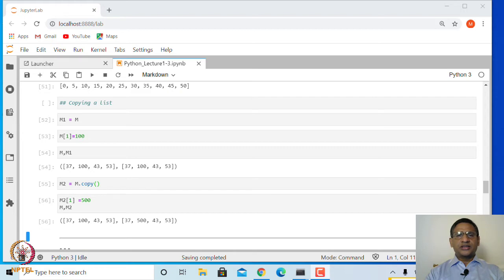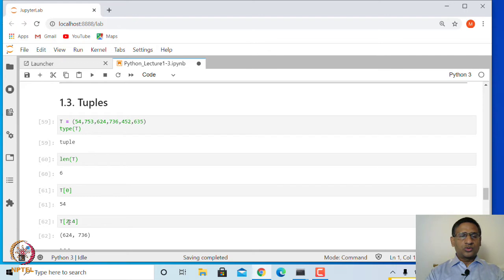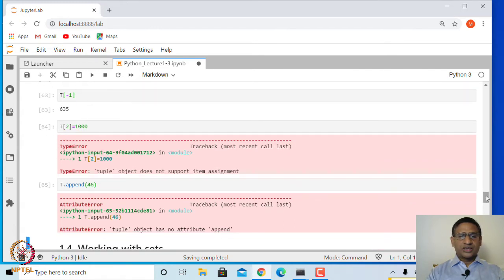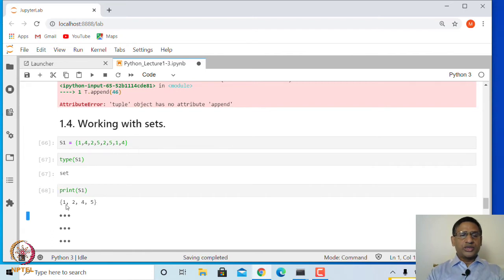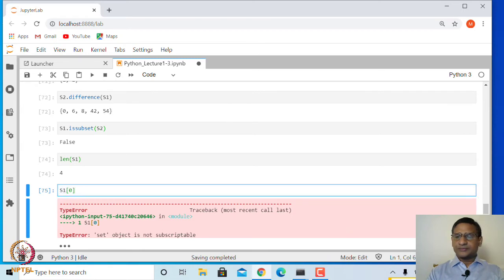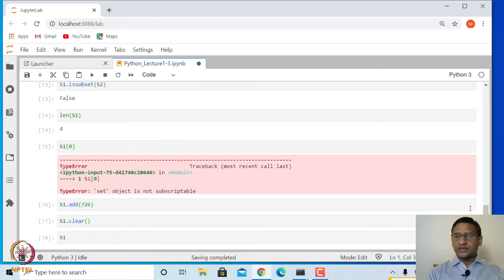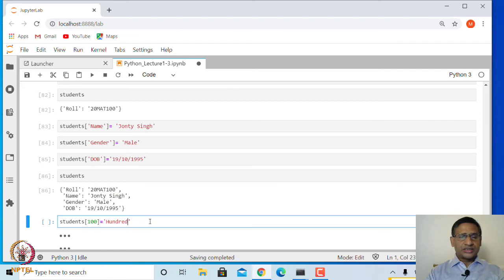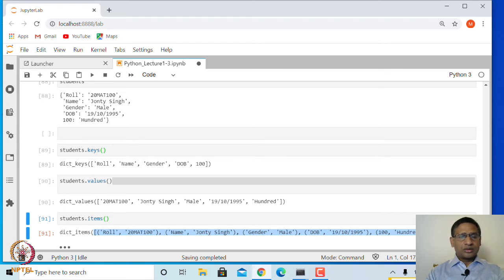Tuple, Sets and Dictionaries in Python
Exploring Tuples, Sets and Dictionaries in Python